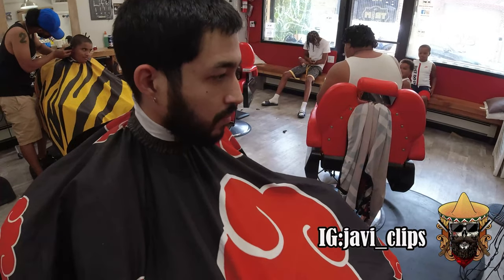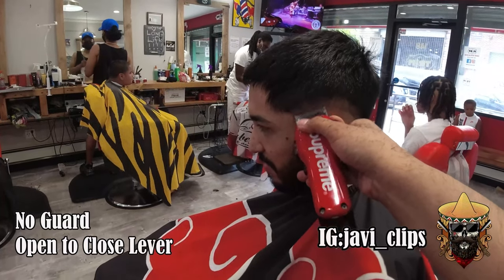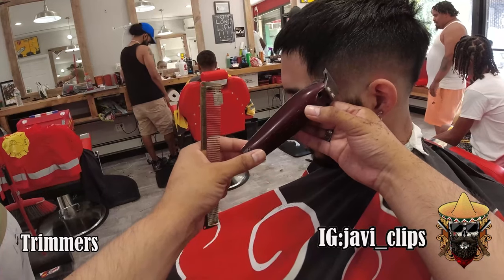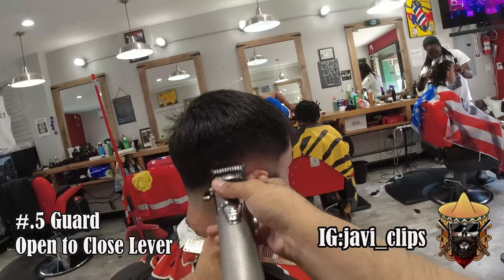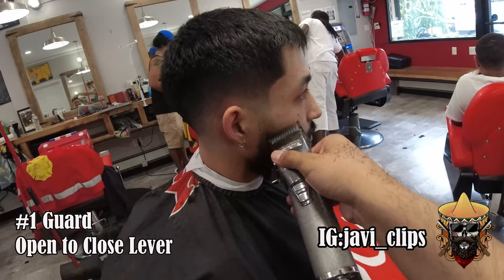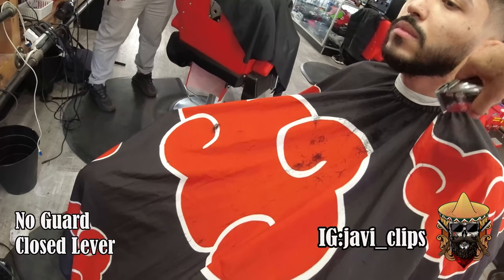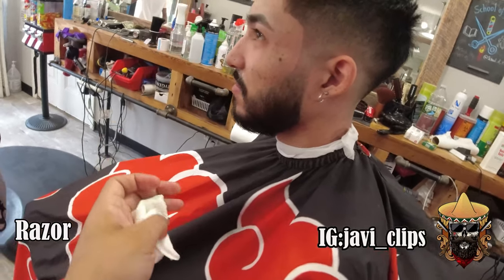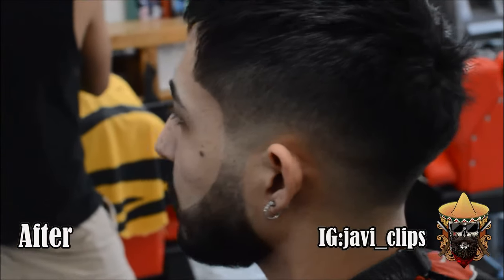LOW SKIN FADE BEARD AND EYEBROW TUT!!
YOU ALREADY KNOW
IF ITS NOT JAVI CLIPS YOU GETTING CLIPPED! We're back with another video! today we have a low skin fade with a textured top, a beard trim and eyebrow shaping. this my people is a 50 plus haircut looks like and i wanted everyone to see it as i see it. personally im not sure how i feel about the quality of the video but if yall are messing with it ill keep using it. i explain step by step instruction on how to achieve this look. ive locked down a routine specfically for these types of haircut.

TOOLS:
Babyliss Clippers
Babyliss Double Head Foil Shavers
Wahl Wireless Clippers
Wahl Wireless Detailers
Ez BLADE Shave Gel